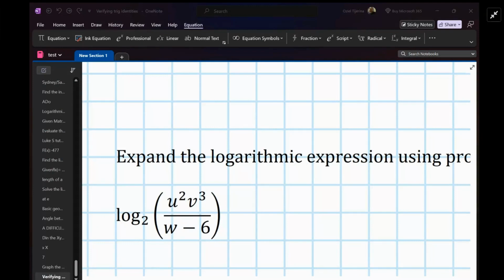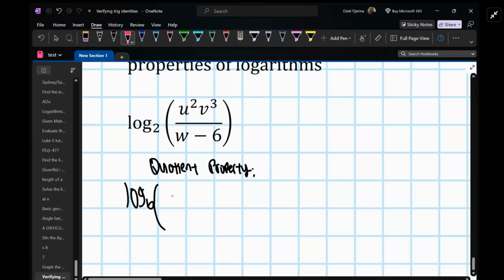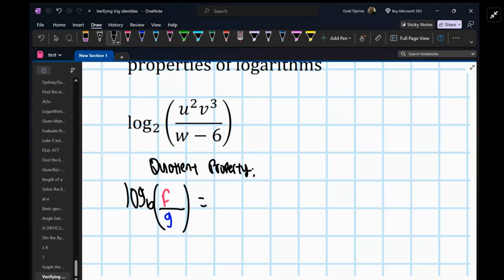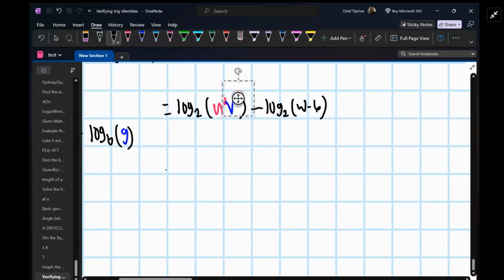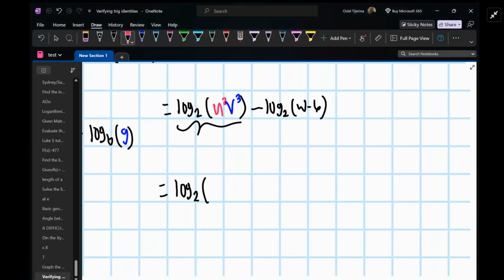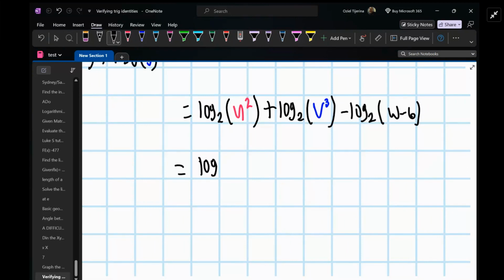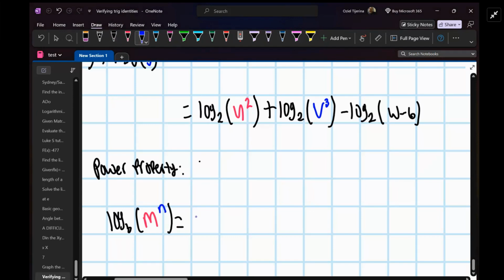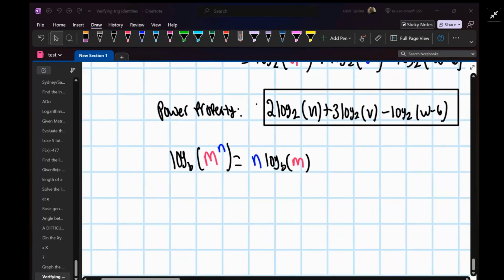Expanding a logarithmic expression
Question: Expand using logarithmic properties
Expand log2(u2v3/w-6)

Answered By:

Oziel T.